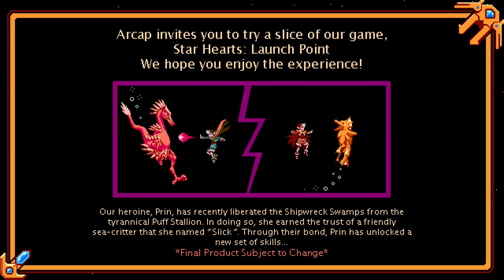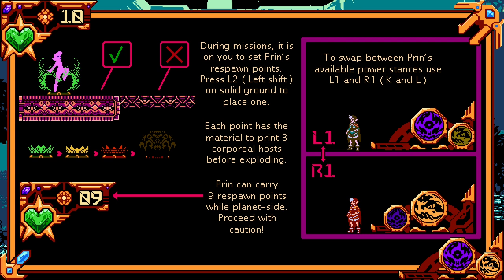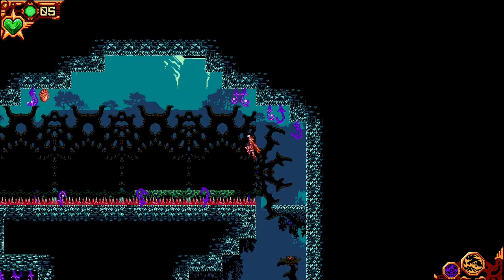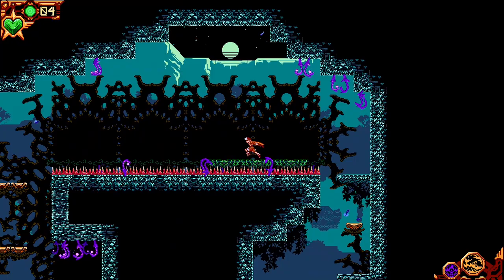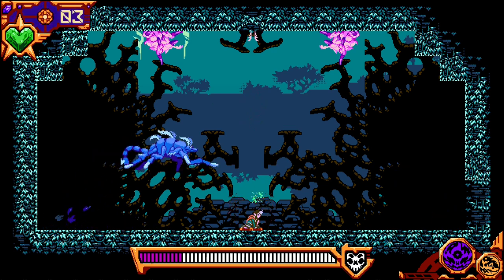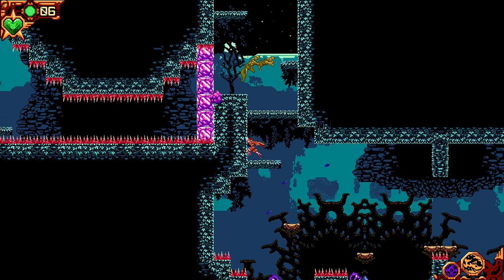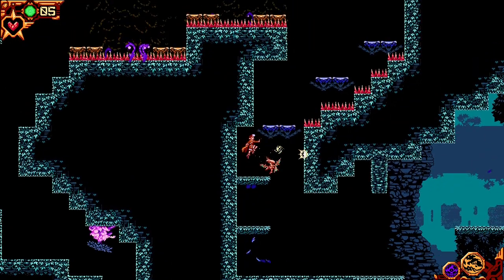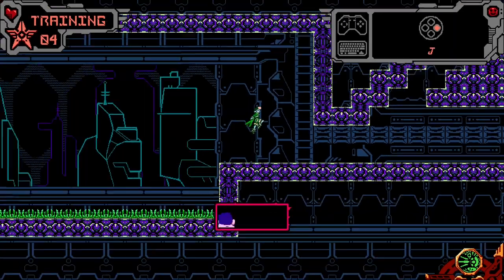Let's Play Star Hearts: Launch Point - DEMO DISCourse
Thanks, everyone, for stopping by and joining me for this playthrough of the Star Hearts: Launch Point for Steam's Next Fest! This is a 2D platformer with heavy inspiration from the 8-bit era of gaming, for better or worse. Find out what I mean by that with my final thoughts starting at the 34:00 minute mark!

Welcome to Fireside Gaming! We release a new video every couple of weeks. Look for us to upload between Friday and Sunday!

We do a little bit of everything here when it comes to games but one of the biggest focuses is on retro gaming. Even so, don't be surprised if you see us pump out a video for a new release here and there, or even take a look at games still in their unfinished states.

If you want to chat us up on social media, you can find us at these links.